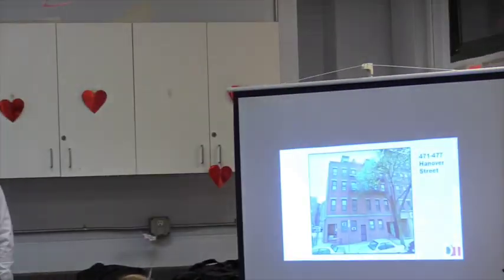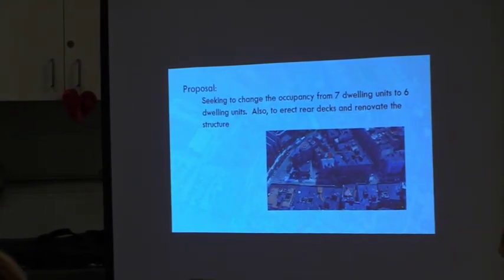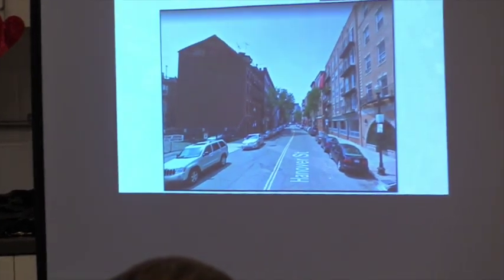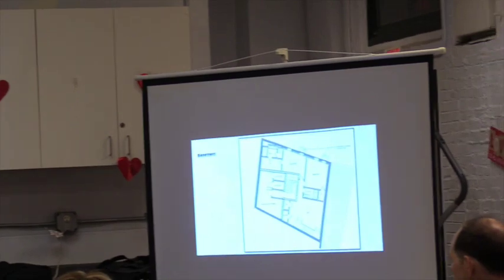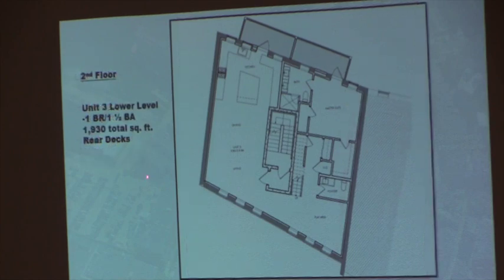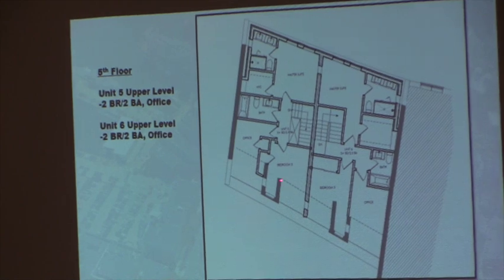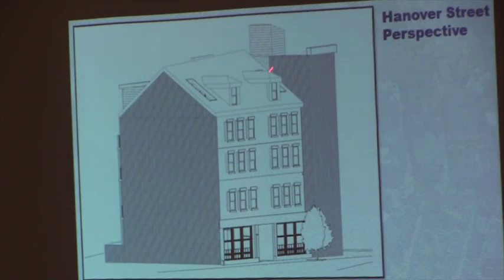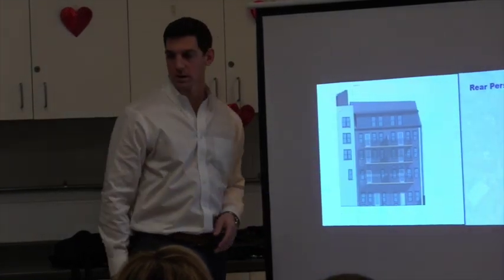471-477 Hanover St Changes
Petitioners present changes for 471-477 Hanover St.